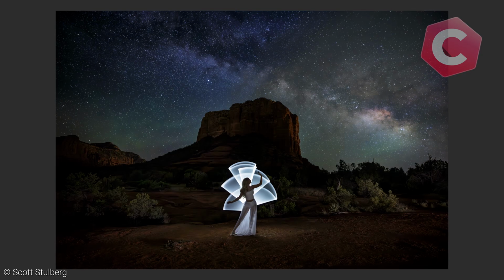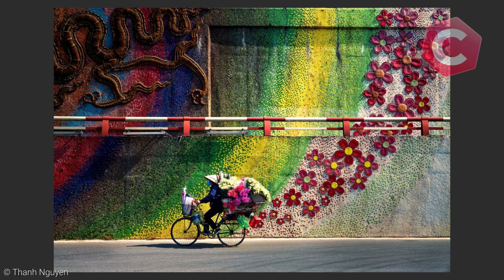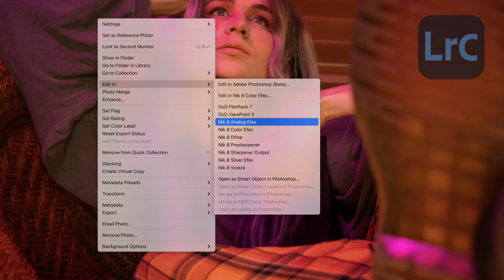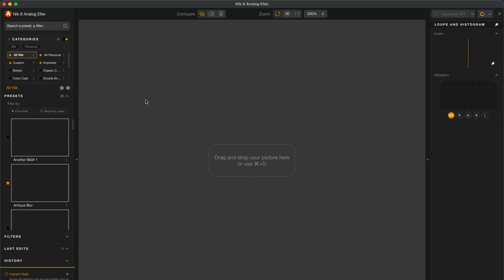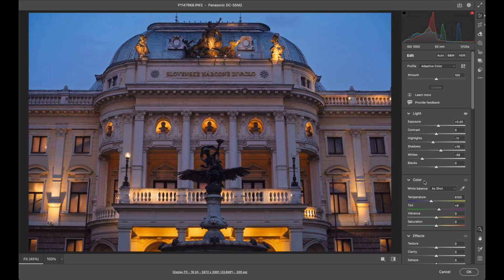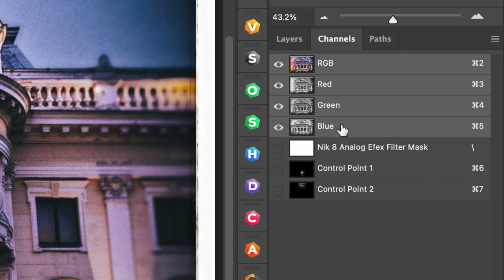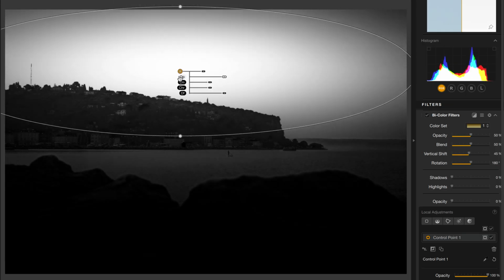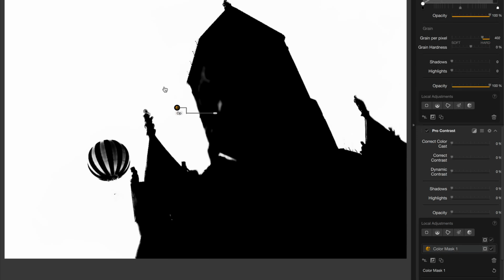Introducing Nik Collection 8 - Get Started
Discover Nik Collection 8 by DxO, the powerful creative plugin suite trusted by photographers for over 30 years.
In this video, @photojoseph introduce each plugin, from the legendary Silver Efex and Color Efex to Viveza, HDR Efex, and more, showing how they can transform your editing workflow whether you work in Photoshop, Lightroom Classic, DxO PhotoLab, or as standalone apps. 🎨